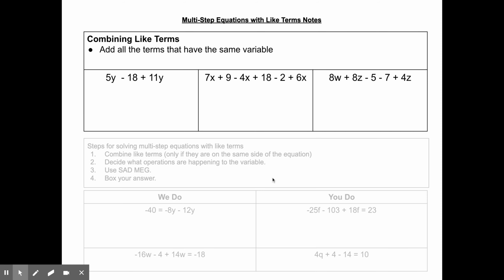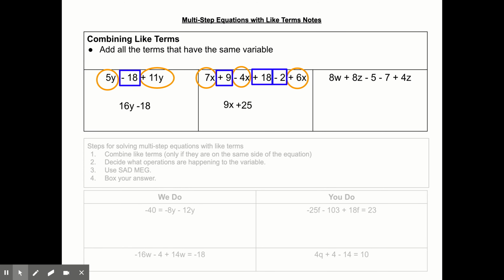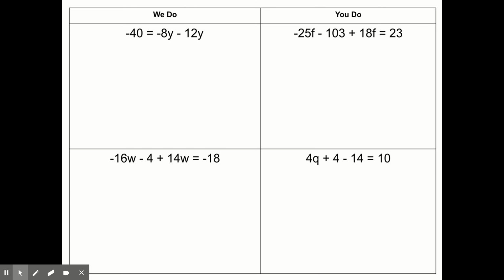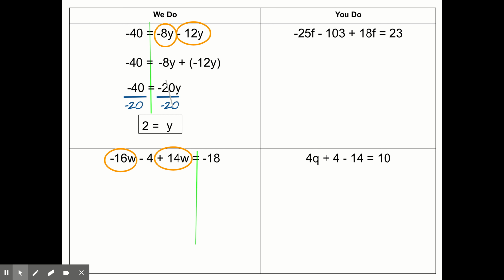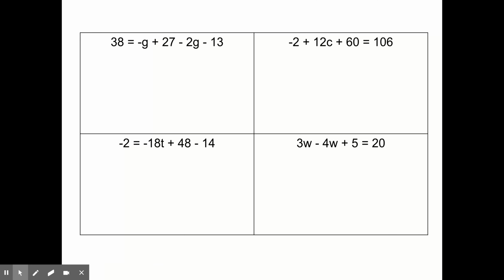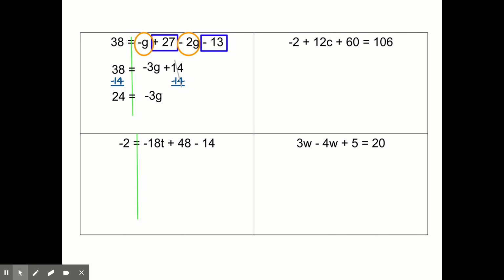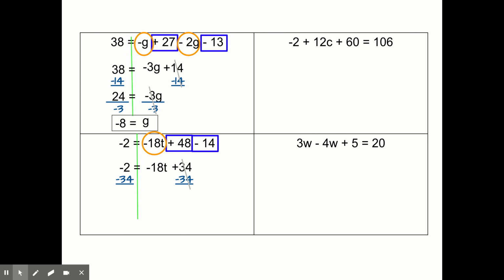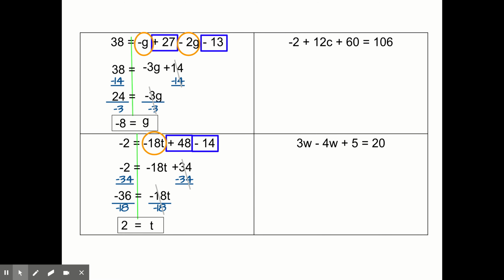MultiStep w/Like Terms - Google Slides